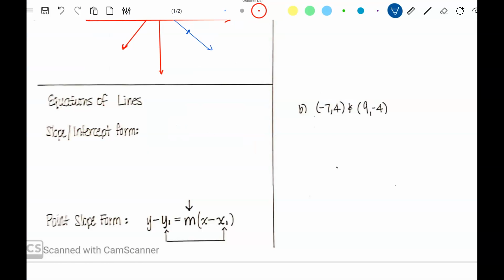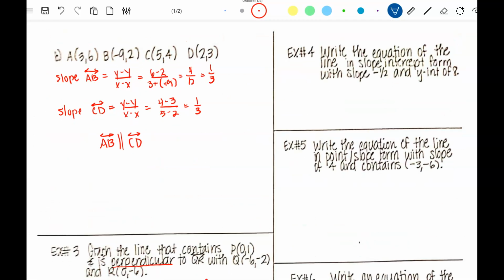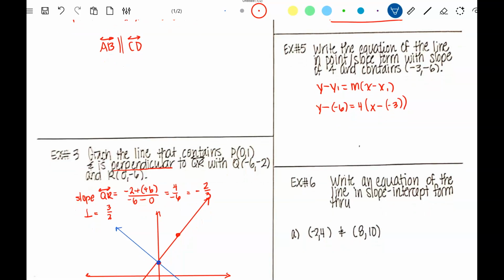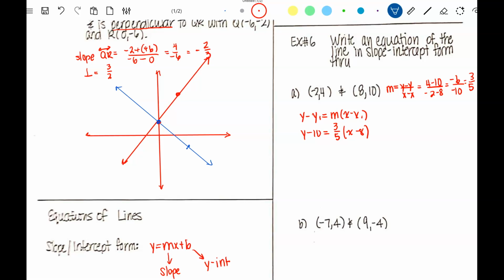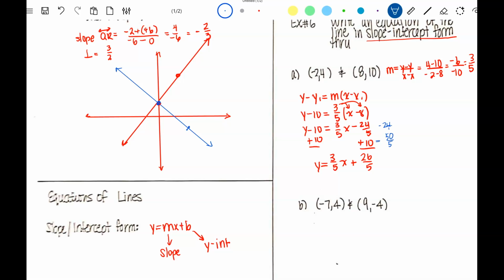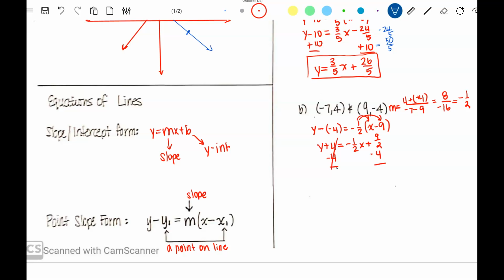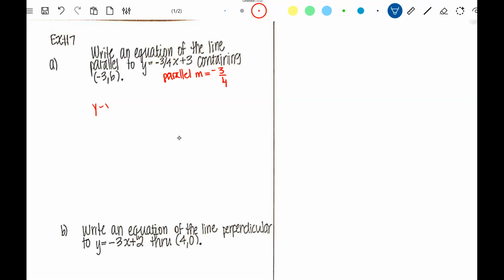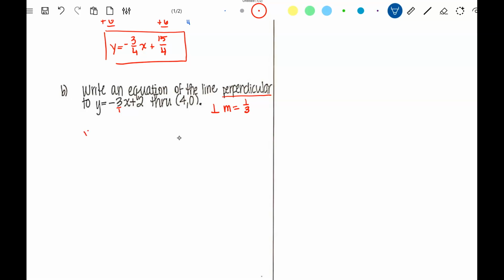Equations of LInes (PART 2)